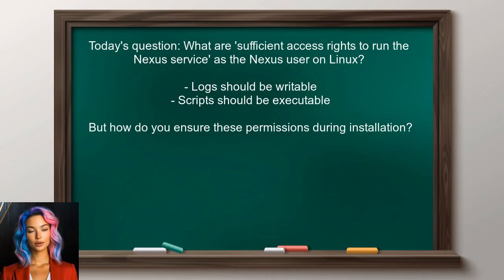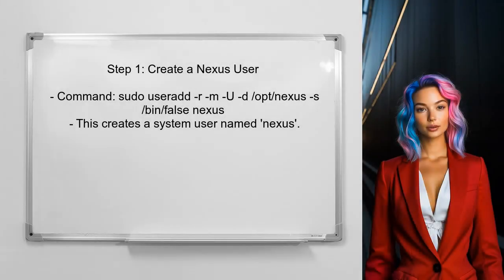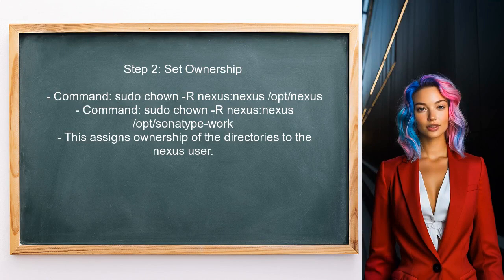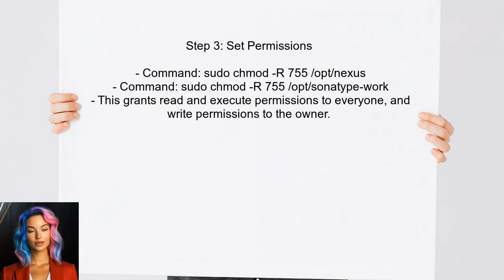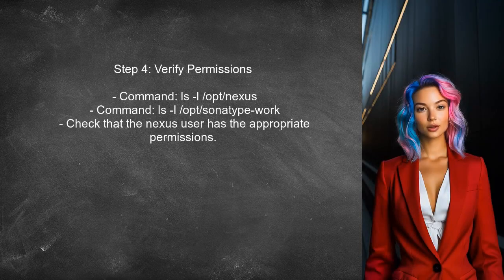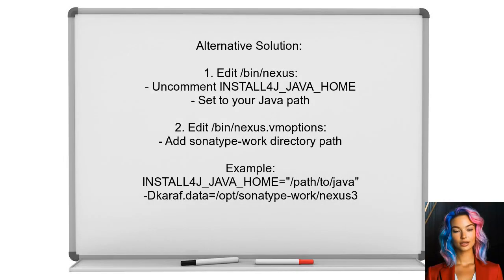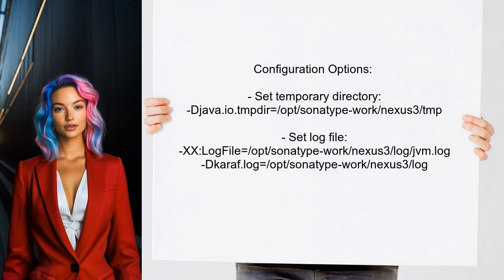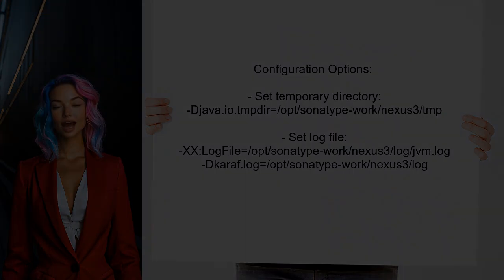Understanding Sufficient Access Rights for Nexus Service on Linux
In this video, we delve into the critical topic of sufficient access rights for Nexus Service on Linux systems. Understanding how to properly configure access permissions is essential for maintaining security and functionality within your development environment. Join us as we explore the best practices, common pitfalls, and step-by-step guidance to ensure your Nexus Service operates smoothly and securely.

Today's Topic: Understanding Sufficient Access Rights for Nexus Service on Linux

Related to